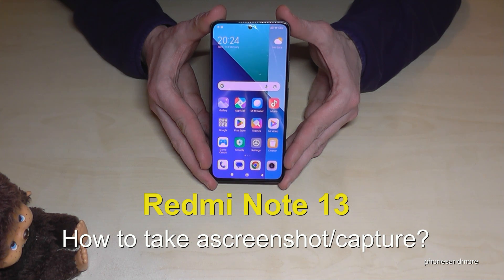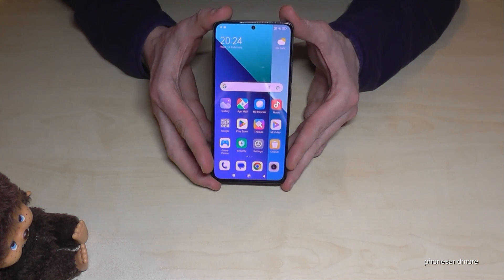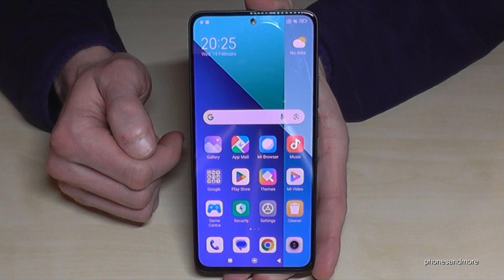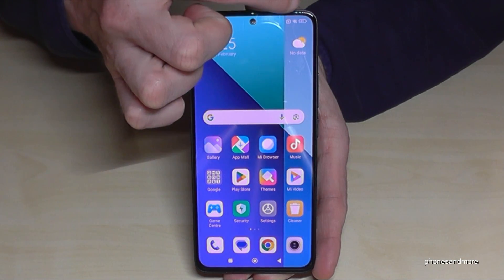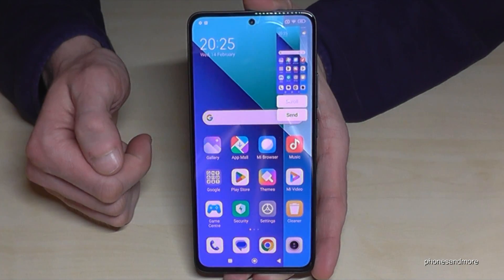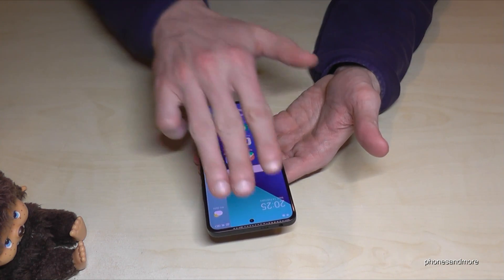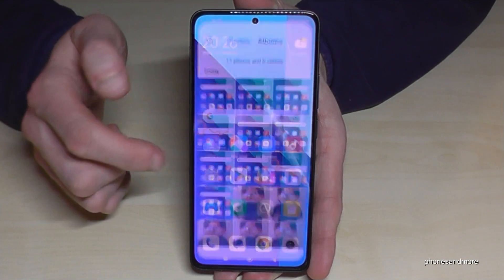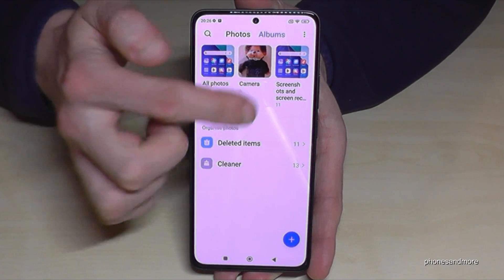Redmi Note 13: How to take a screenshot/capture/print screen?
With this video, I want to show you, how you can take a screenshot/capture, with the Xiaomi Redmi Note 13.